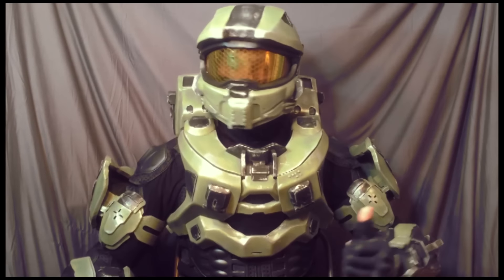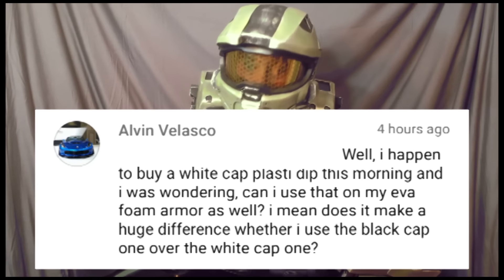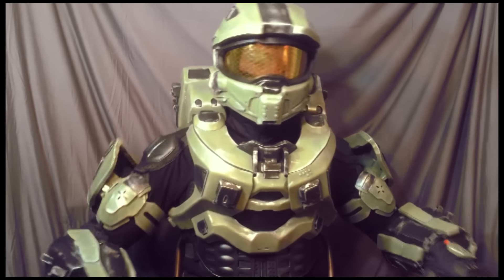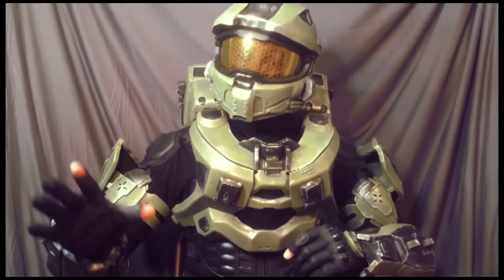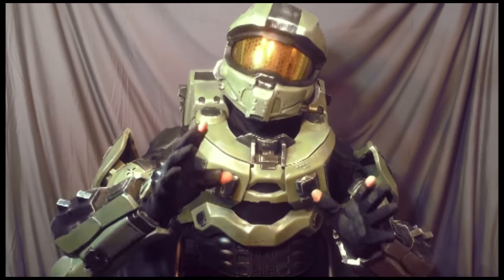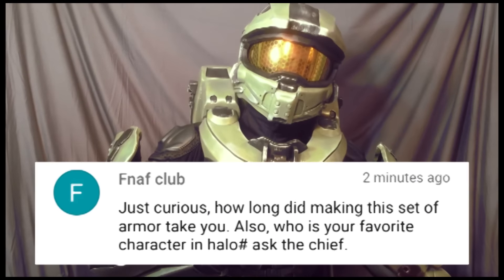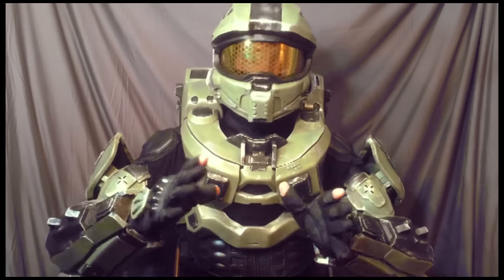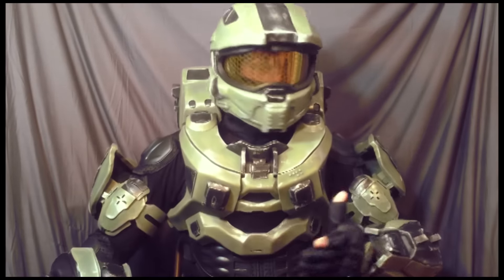Ask The Chief Ep 002 - Plasti Dip, Armor, & HALO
This is episode 2 of Ask The Chief. I frequently get asked questions about cosplay, armor building, and gaming and I hope these videos answer some of them. If you have any questions about cosplay, or armor, or Halo, or whatever, then please don't hesitate to ask. Just make sure and hashtag your question below with askthechief Thanks a tone Faithful. Enjoy!